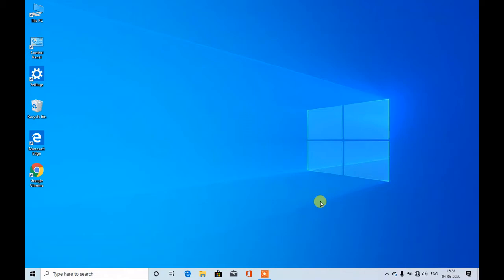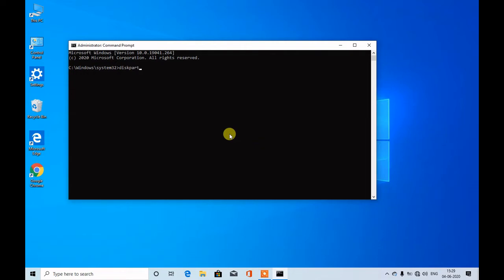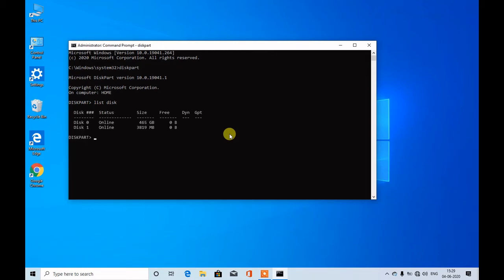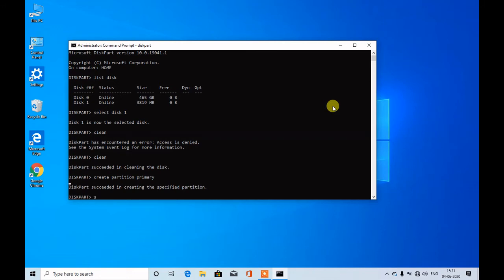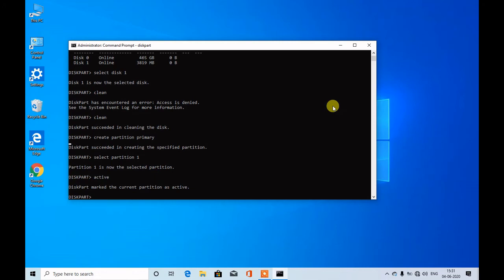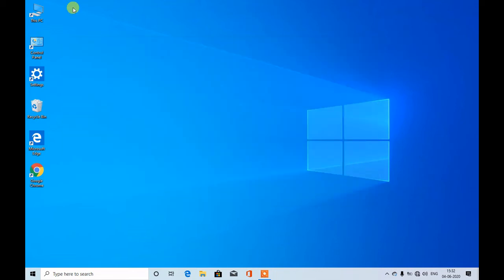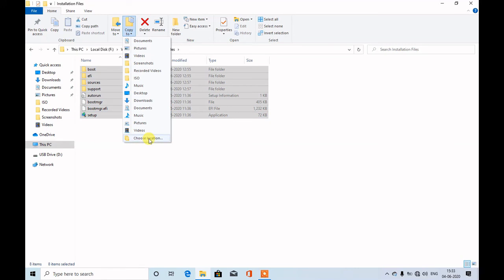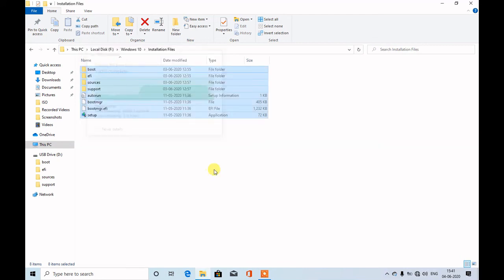how to create a windows 10 bootable pen drive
windows 10 iso downloading tool link given below

available written text link

Also activate windows 10 for free